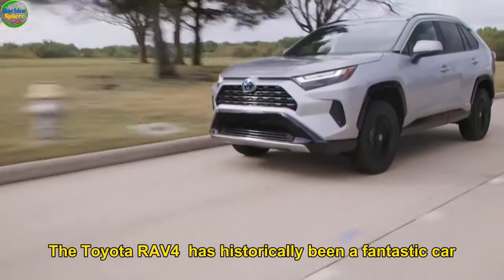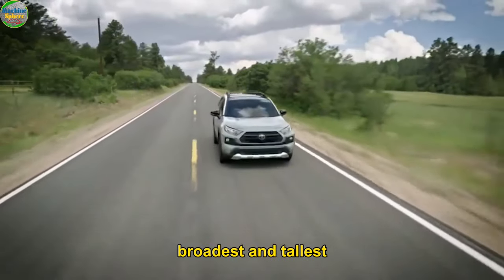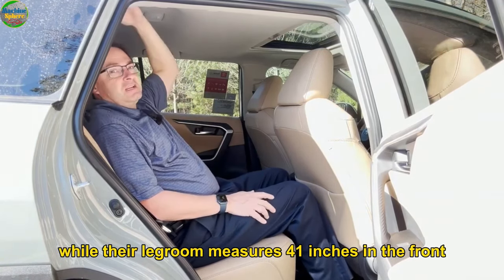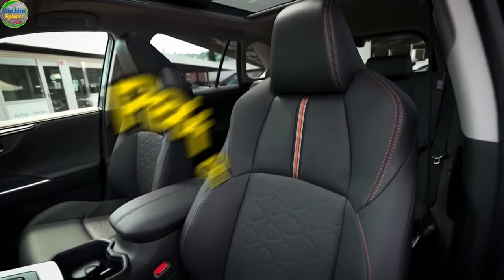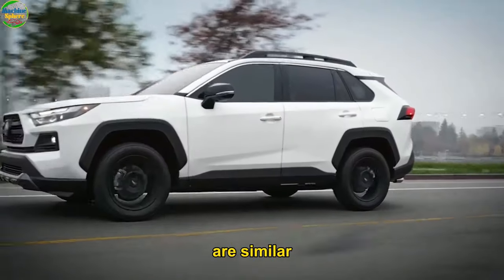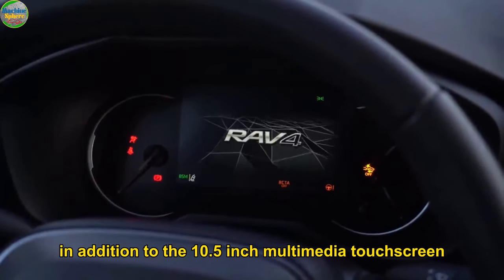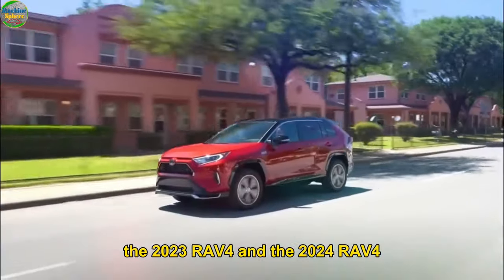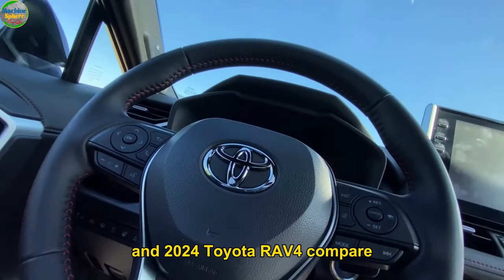2023 Toyota RAV4 Vs 2024 Toyota RAV4 (These 6 DIFFERENCES Will SHOCK You!)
This Video will explore the 2023 Toyota RAV4 Vs. 2024 Toyota RAV4 .

Should you buy the 2023 RAV4 or wait a little for the 2024 edition and probably pay slightly more?

That is a puzzle I'll help you unravel in this video. I'll compare the two Rav4 models under the following factors: exterior look, interior look, performance, infotainment, car technology and safety, and trim and price.
1. Best Portable Tire Inflator
✅Avid Power Cordless Portable Tire Inflator
💎Other Best Selling Portable Tire Inflators
2. Best Car Jacks
✅Pnumatic Car Jack
💎Other Best Selling Car Jack
3. Best Car Vacuum Cleaner
✅ThisWorx Car Vacuum Cleaner
💎Other Best Selling Car Vacuum Cleaners
4. Best In-Mirror Car Dash Cam
✅WOLFBOX 4K Mirror Dash Cam
💎Other Best Selling Mirror Dash Cams
6. Best Emergency Car Kit
✅Lifeline Premium Road Kit
💎Other Best Selling Emergency Car Kit